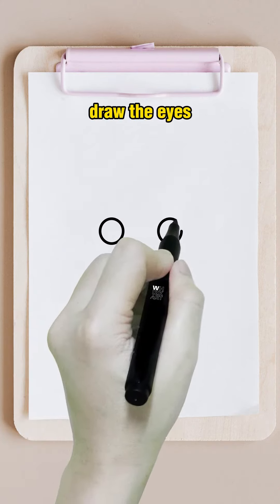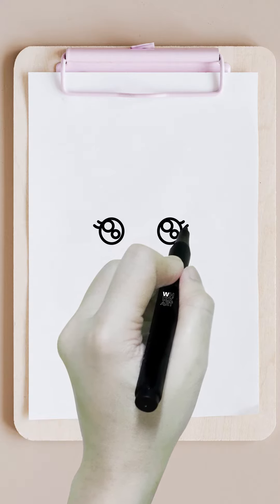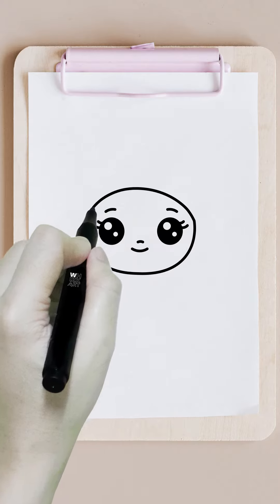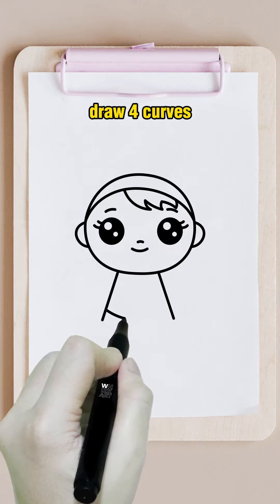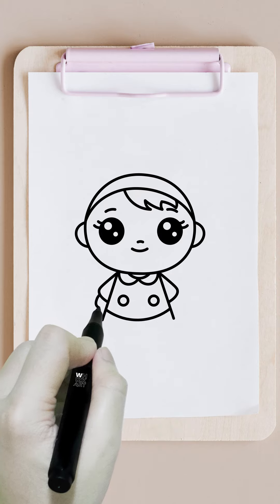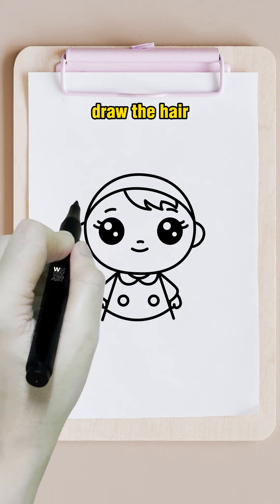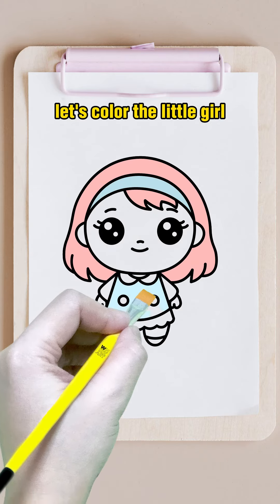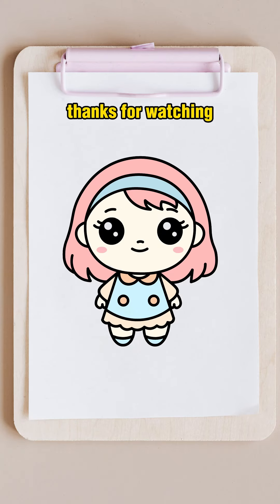cute little girl drawing tutorial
how to draw a girl drawing tutorial in easy and step by step